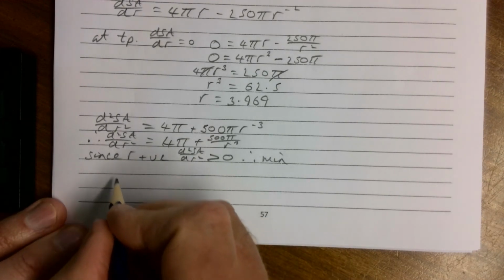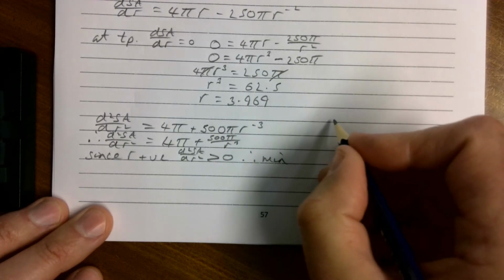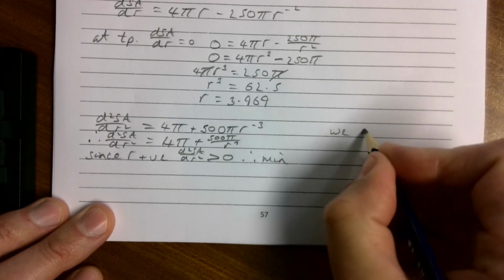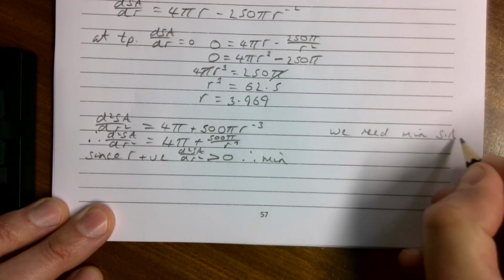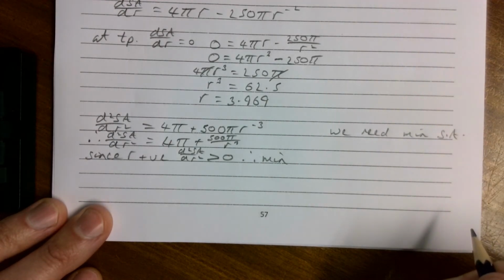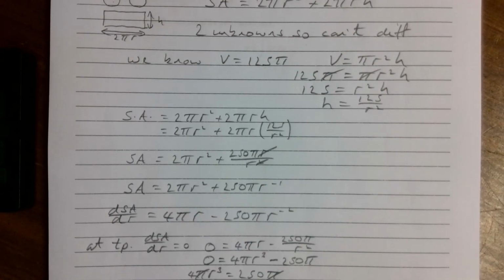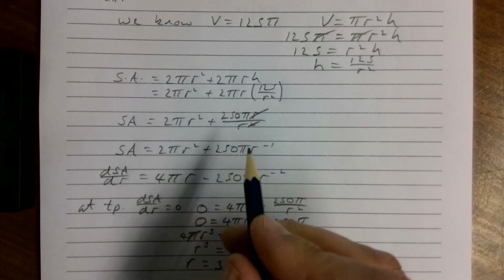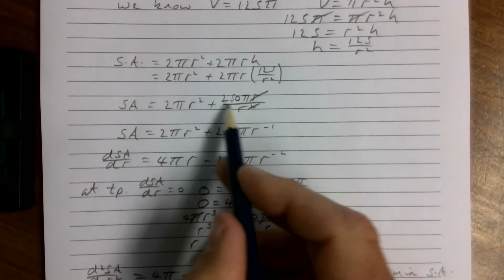CGS - GCSE Further Pure - Cpt 5 - p - 5.10 Applications of Differentiation in Optimisation eg3